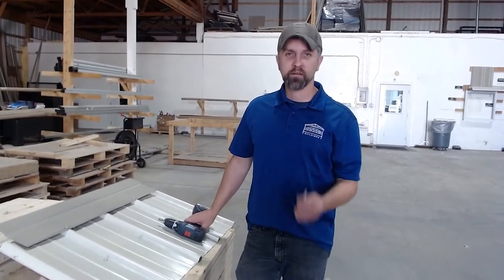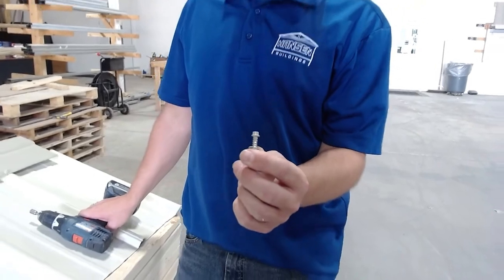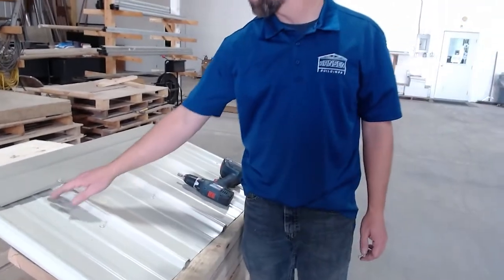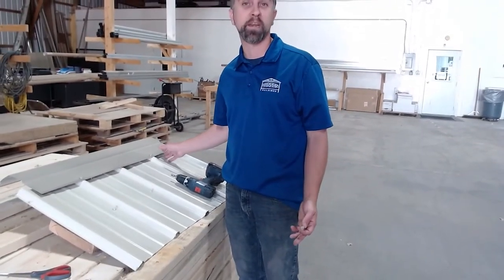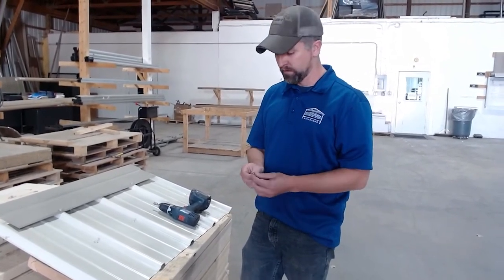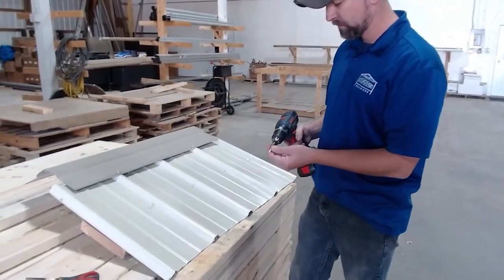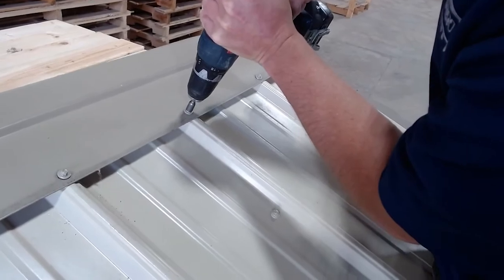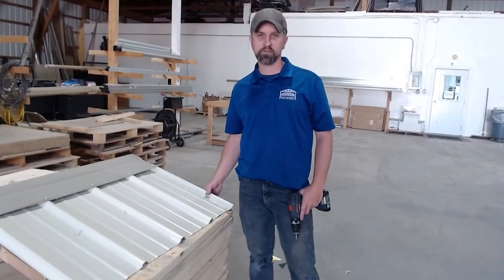What Is A Stitch Screw?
We took a look at a diaphragm screw earlier. Today we take a look at a stitch screw and the uses. We also learn how to properly install a stitch screw!

Be sure to check out the PoleBarnGuru Blog!

Give us a call today to get a free quote on your dream building!